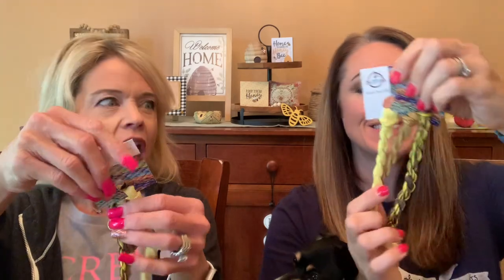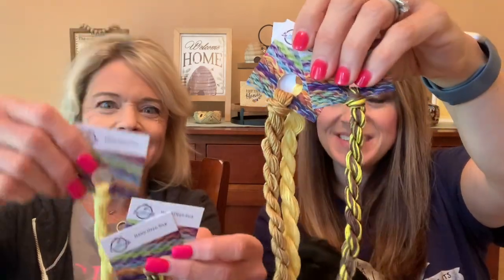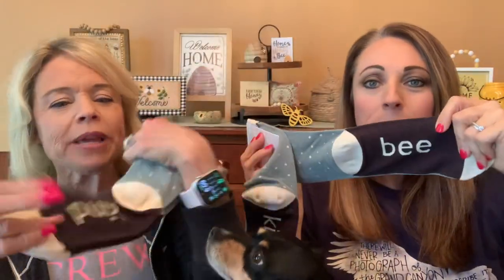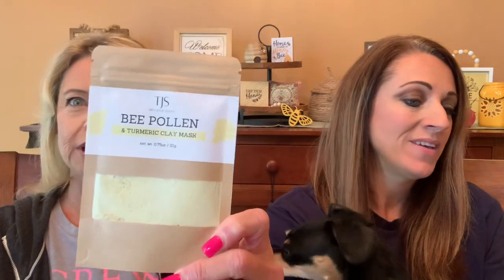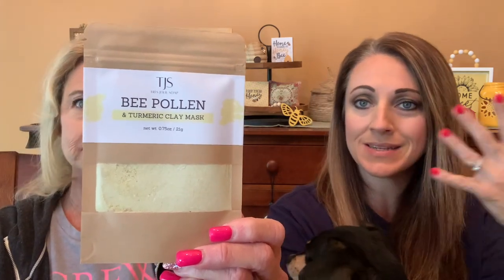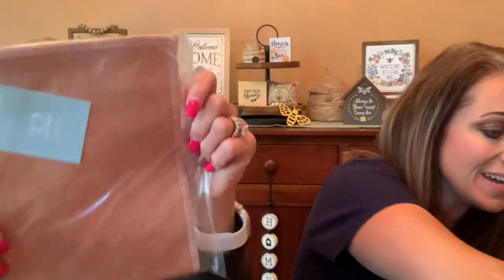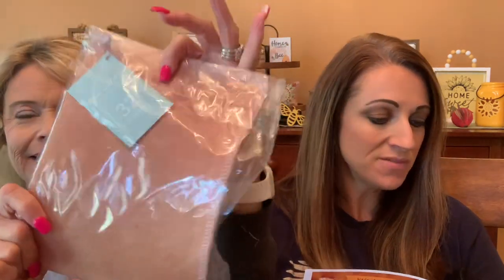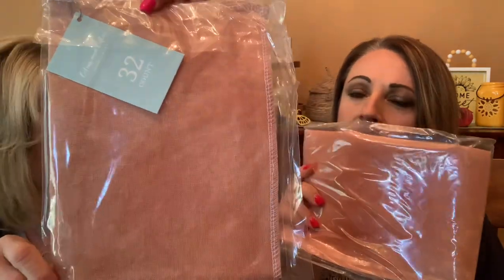Flosstube Extra: Black Needle Society Buzzworthy Stitching Unboxing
It’s time to unbox the Black Needle Society “Buzzworthy Stitching” box! We are all about the bees, so we are super excited to see all the buzzworthy goodies!